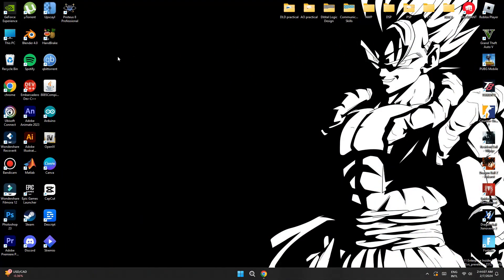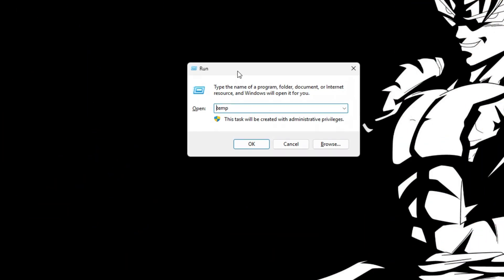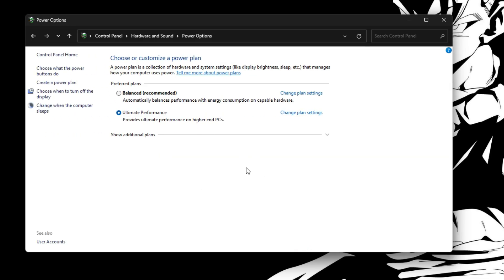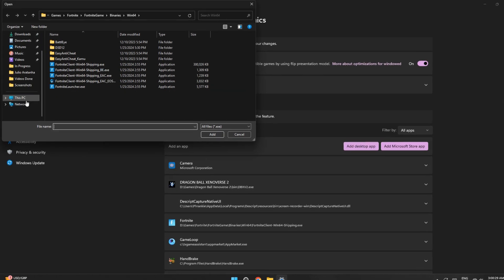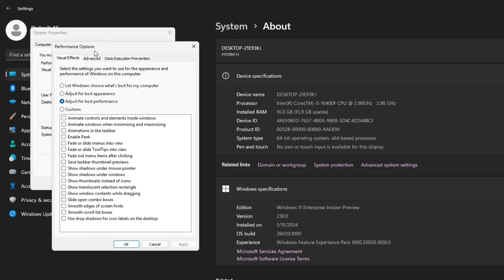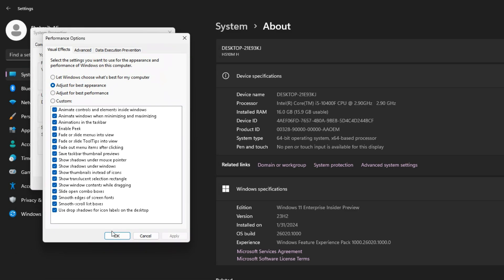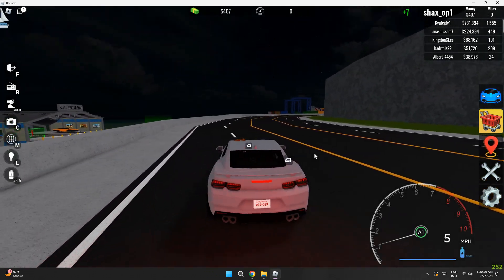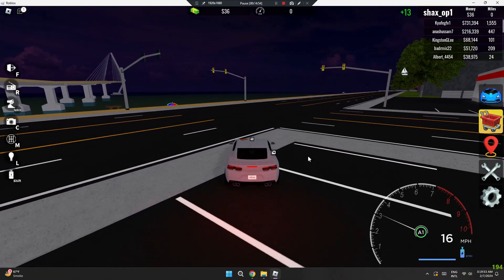How to Fix Lag on Roblox (2024 Update) | Boost FPS in Roblox - Full Guide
Do you want to know how to fix lag on roblox? Then this is the video for you! I will show you how to fix lag in roblox at once on PC/Laptop.

This is a step-by-step tutorial on how to get more fps on roblox in 2024. You can learn how to get more fps in roblox, so don't worry.

Free Music Without Copyright (Safe)